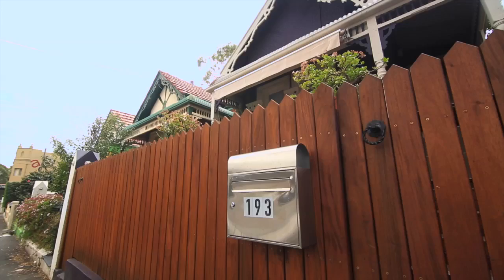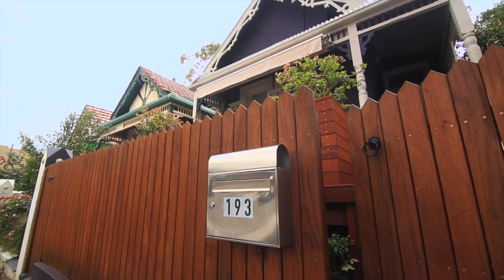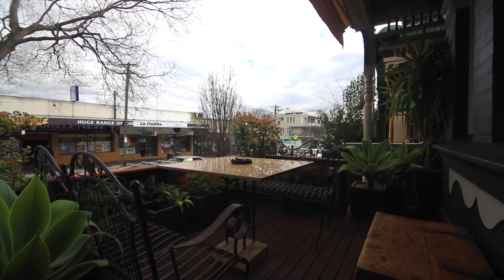193 Norton Street Leichhardt 2040 NSW by Ben Southwell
Property Video shoot of 193 Norton Street Leichhardt 2040 NSW by PlatinumHD for Cobden and Hayson